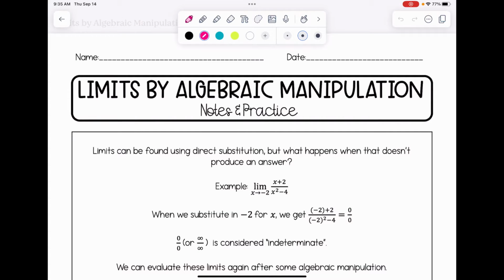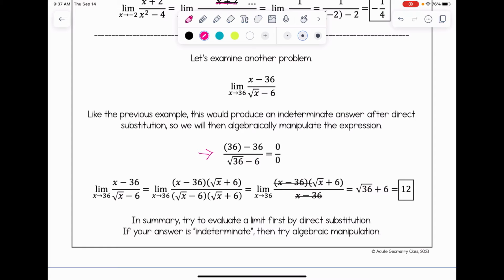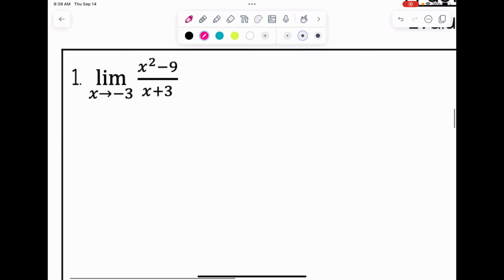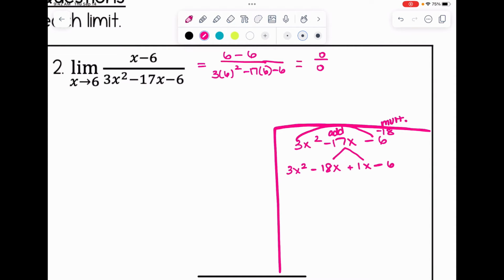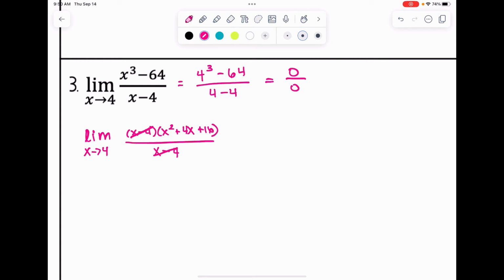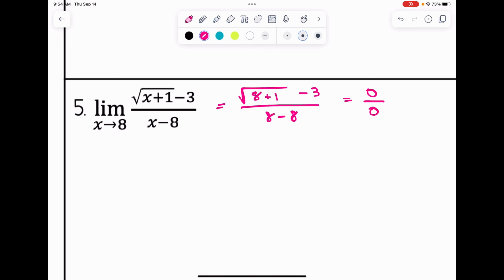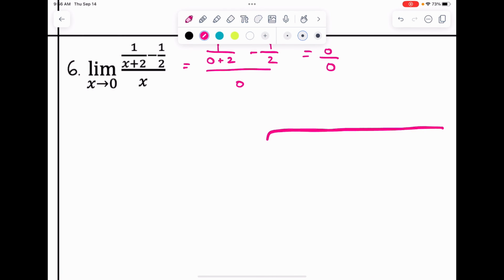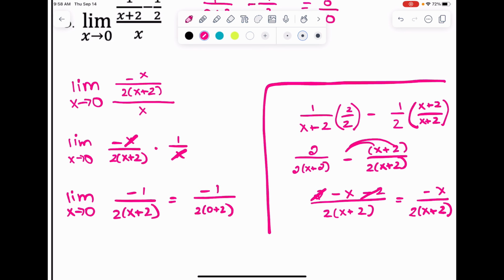Limits By Algebraic Manipulation (Analytically) | Calculus Lesson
In this video, we explore finding limits by algebraic manipulation. This lesson is designed for Calculus students looking to gain a better understanding of how to evaluate limits that are of the indeterminate form after direct substitution. Whether you're a student learning on your own or a teacher looking for effective teaching strategies, this video will help reinforce key concepts and provide clear explanations.

What You’ll Learn in This Video:
• what indeterminate form is
• strategies to rewrite expressions in order to evaluate limits, such as factoring, using conjugates, and simplifying complex fractions